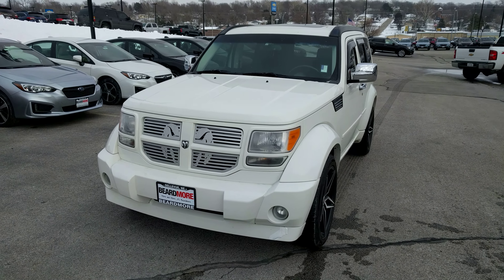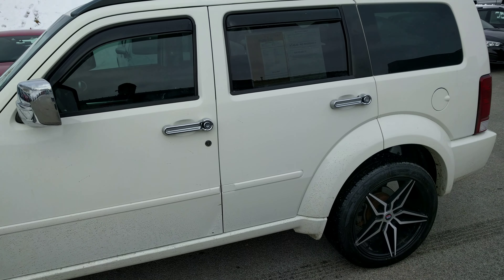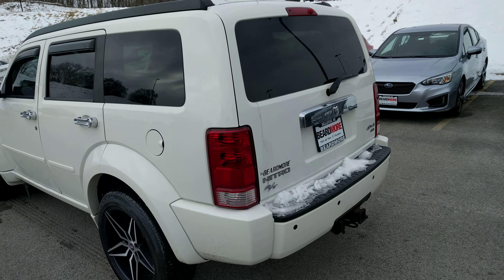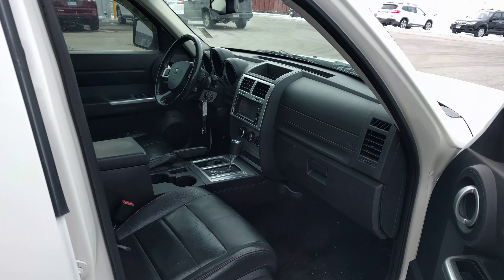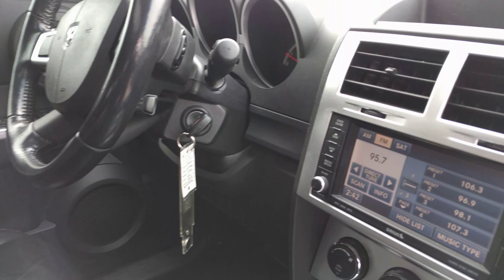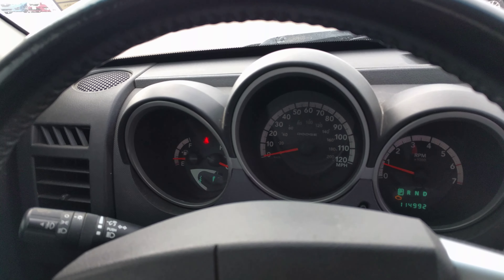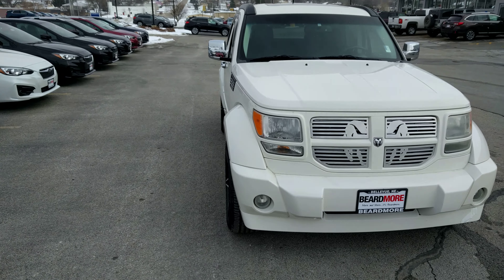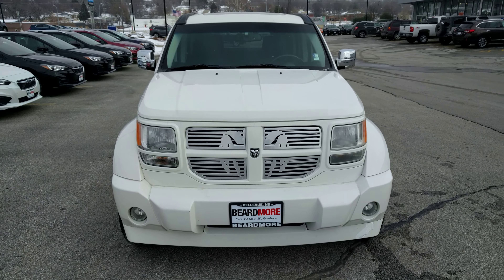Walk Around: 2008 Dodge Nitro R/T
A quick walk around of our 2008 Dodge Nitro R/T.

Stock# 9319B

Check it out on our website!

Competitively Priced at $8,461.00!

Come down and see this vehicle for yourself!

410 Fort Crook Rd N

(Filmed by Anthony at Beardmore Subaru)